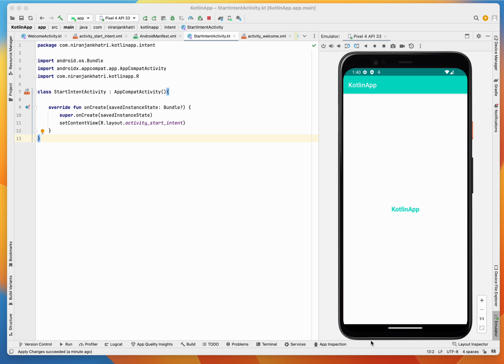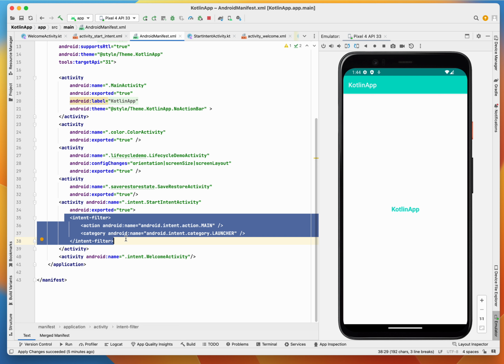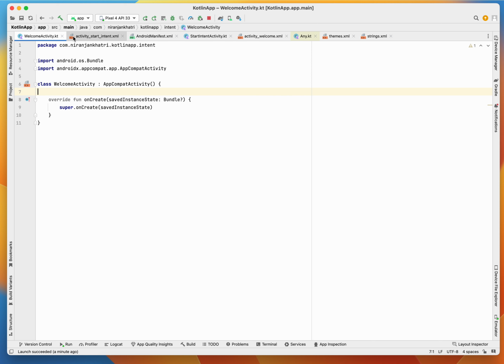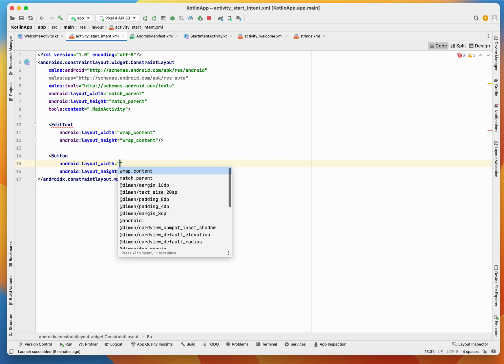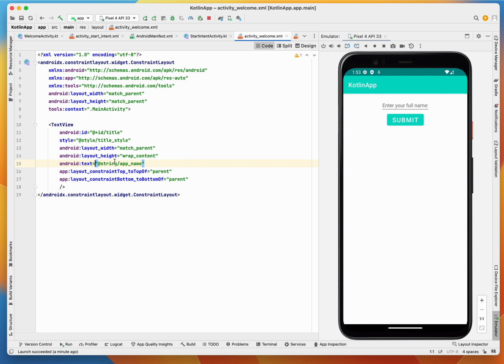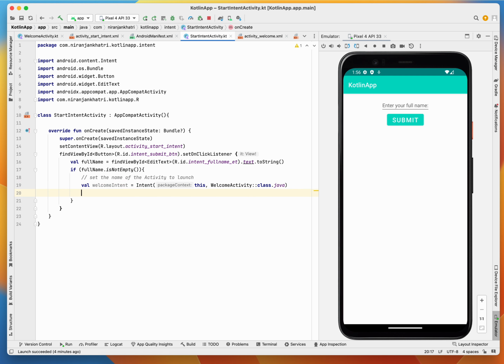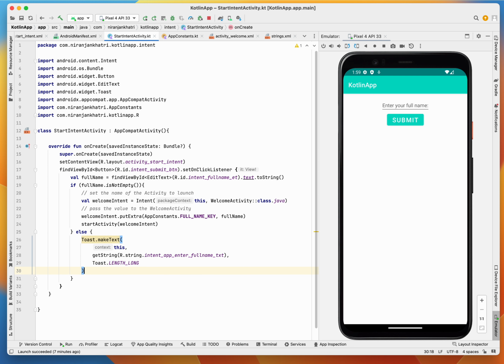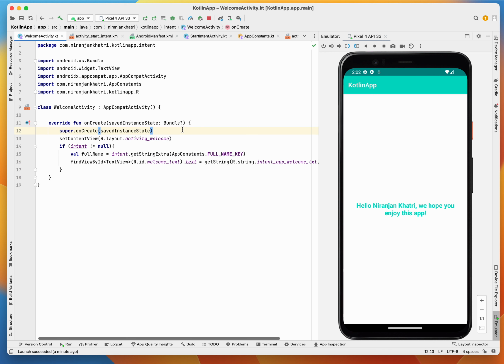Introduction to Intent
Here we learn:
1. Intent
2. Explicit Intent
3. Start Activity using Intent
4. Passing Extras and Retrieving Extras